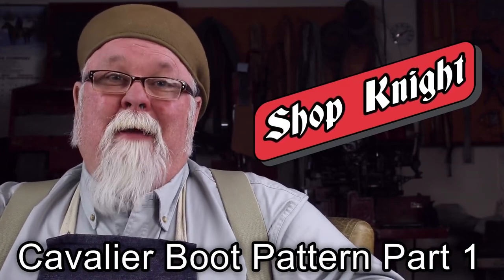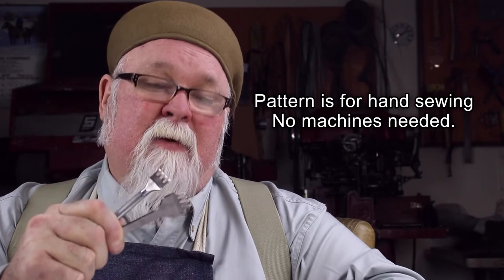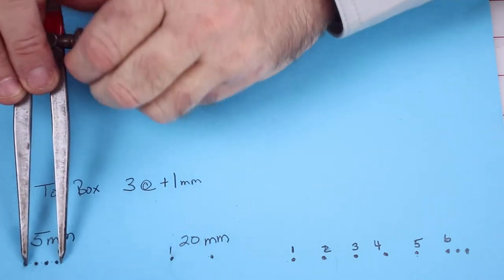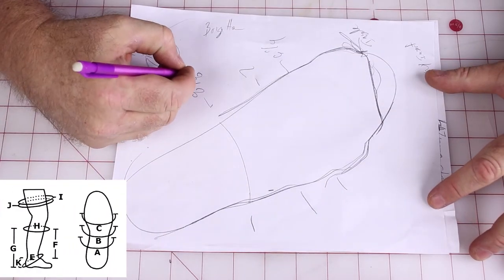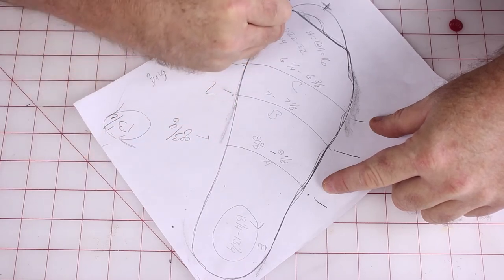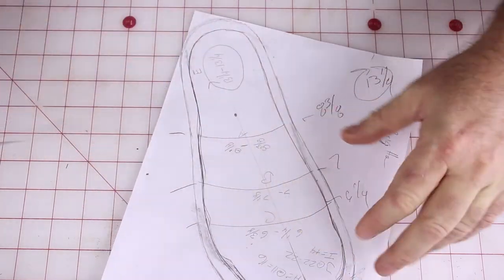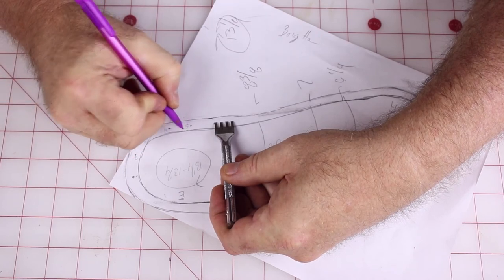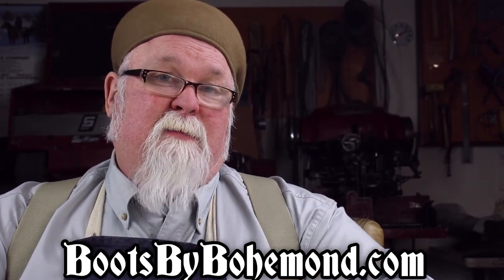Shop Knight 8 How to make a SCA boot Pattern Part 1 of 4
Part 1 of 4, How to make a SCA boot pattern so you can make your own boots.  This pattern is for a tall Cavalier boot with buckle and strap to be used in SCA Fencing and Cut & Thrust.  It is also a great pattern for cosplay and LARP if you want a tall pirate boot pattern.  I teach everything you need to know to make a pattern for whatever boots you want to make.   All you need is an open mind and add some personal touches to make your own boot pattern.

Shop Knight is all about making a gift for someone in our community.   Mistress Brigitta Olavsdatter of Kiel, OP, OL is a fine example of what a SCA peer aught to be.   She is always pursuing being of service to others.   She sets up meal plans and cooks, helps set up and tear down at events.  Need a marshal, list mistress, ad hoc retinue, she is always there.  Frankly she has become my role model, a peerage better lived by serving others.

Part 1 Midsole: Shop Knight 8
Part 2 Heel: Shop Knight 9
Part 3 Vamp: Shop Knight 10
Part 4 Upper: Shop Knight 11

00:00 Greeting and Project Plan
00:47 Tall bucketed Cavalier Boot
03:53 Using a punch as a compass
08:46 Midsole Shape
18:03 Marking Hole Count
21:59 The next step

Thank you for taking an interest in my craft. I have been making historical shoes and boots for folks for over 25 years, I am also providing boots for Walt Disney MGM studios, Stan Winston Studios, several Shakespearean festivals, and opera companies. I very much enjoy my job. I take great pride in, and extract much joy from, making boots for people. I am Michael J. Fine and I live in Albuquerque, New Mexico. In the SCA, I am Sir Bohemond le Sinistre, Order of the Laurel, Knight of the Company of St. Martin and Baron of the court. I live in the Barony of al-Barran (Albuquerque, New Mexico), which is a territory of the Kingdom of the Outlands.